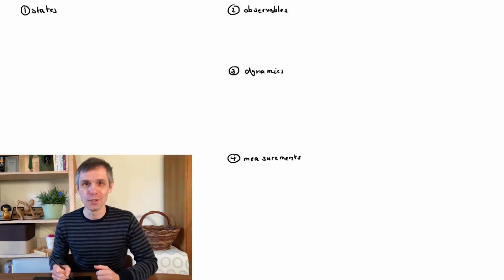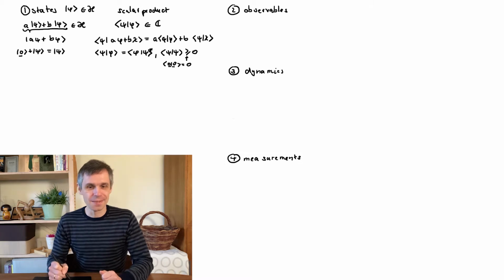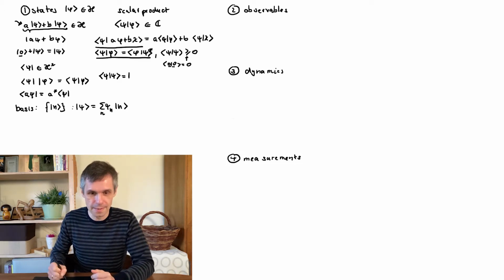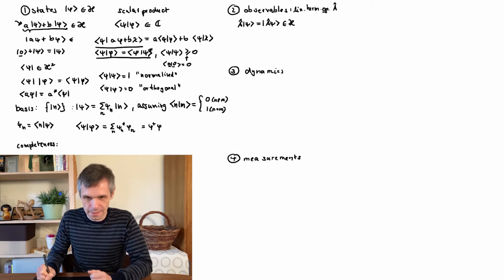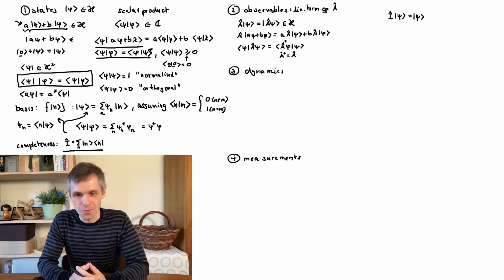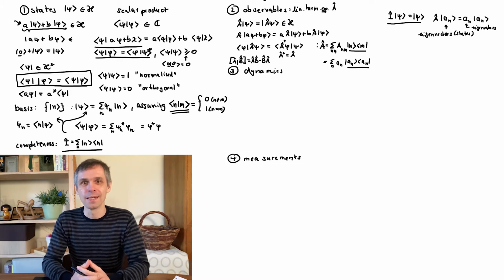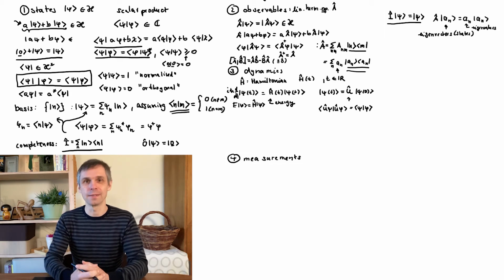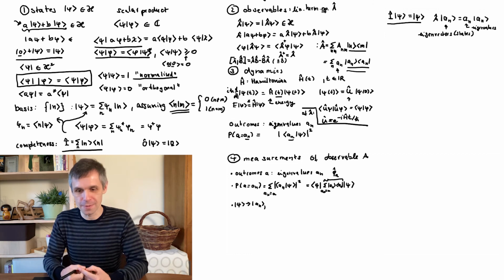QUANTUM INFORMATION PROCESSING - Quantum mechanical foundations: postulates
Quantum information processing is based on quantum mechanics, so here we collect the main postulates of this theory, and agree on the mathematical language that we will employ.